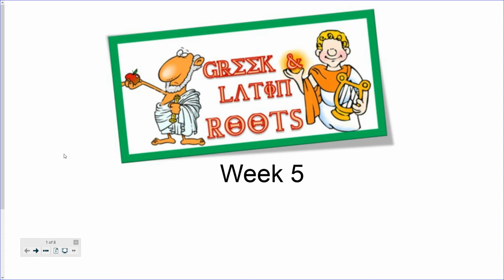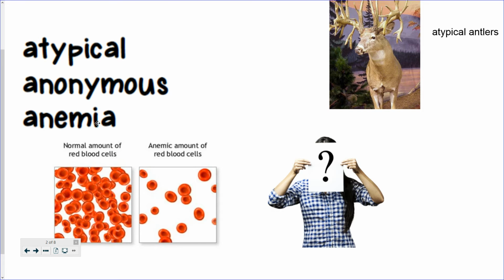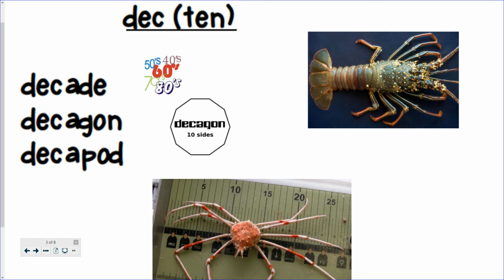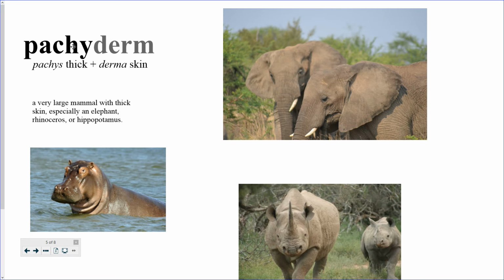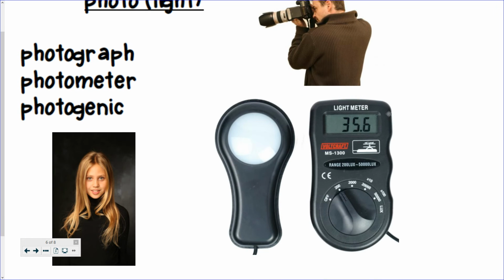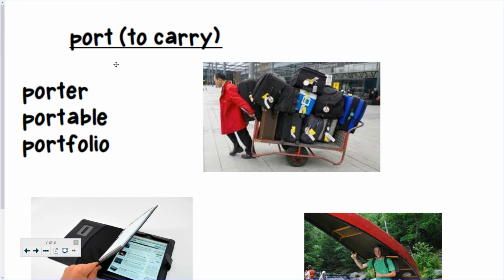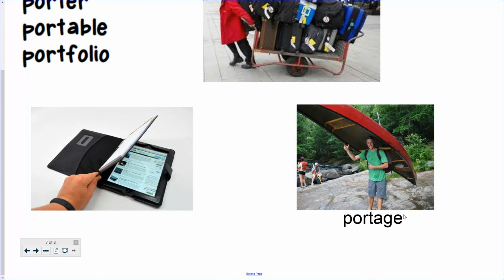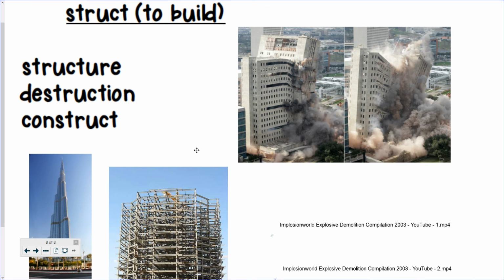Latin Roots Week 5